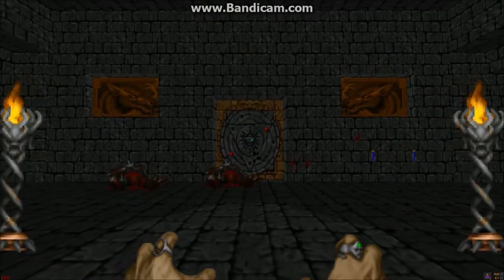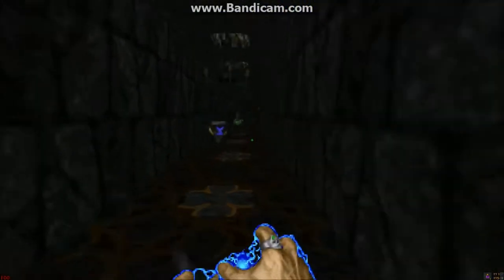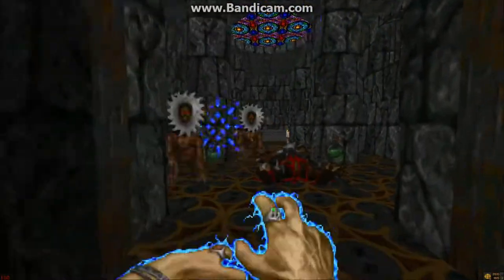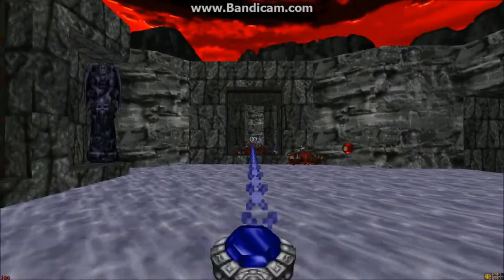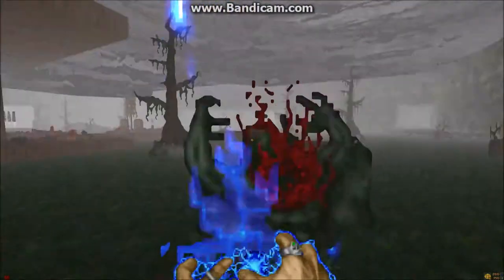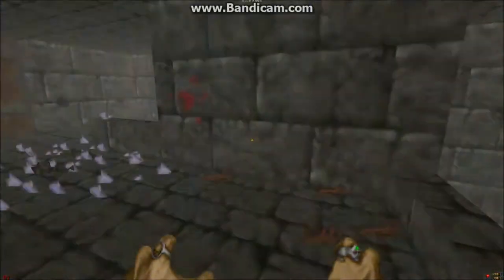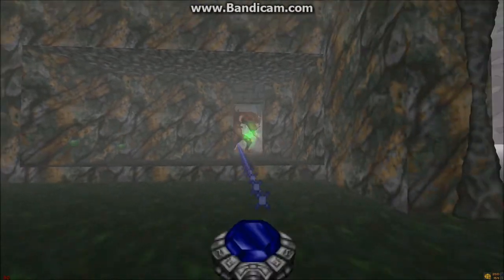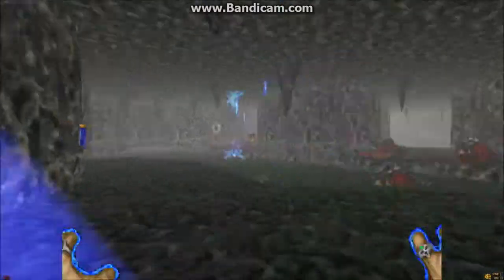Let's Play HeXen WADs: Scourge of Viscerus Part 2 Ambushing Wendigos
And here we FINALLY have a follow up video to the first part of this let's play.

This video was (believe it or not) uploaded the same day it was recorded. (FINALLY)

This video covers most of the Ice level and all of the Swamp level. Next video we'll be proving our might in the two other sub levels.

We also meet up with the Disciple of Disease in this video.